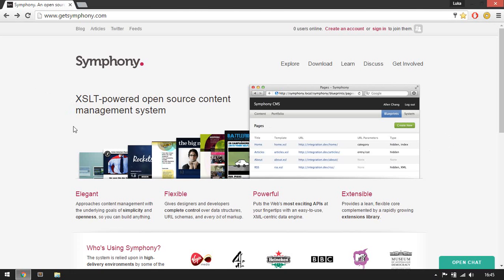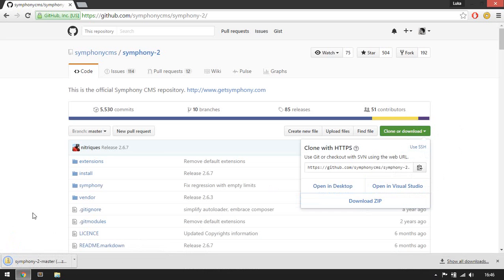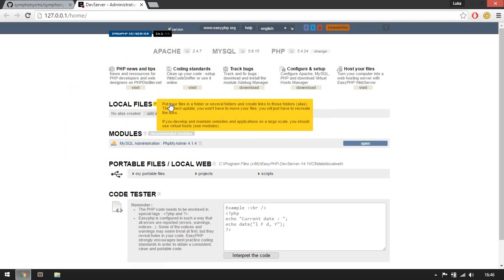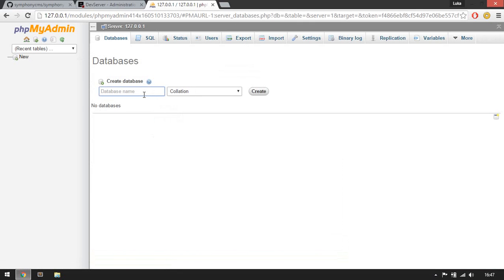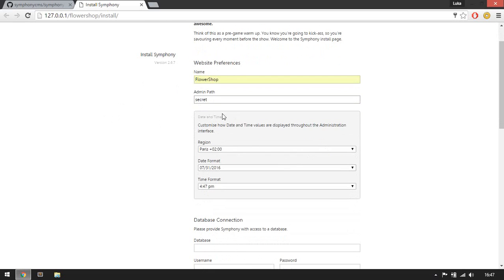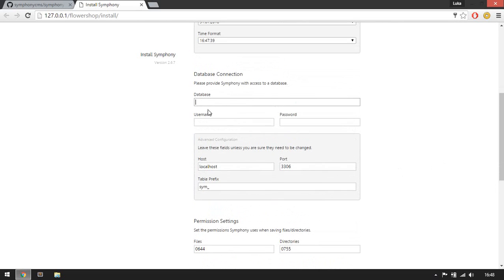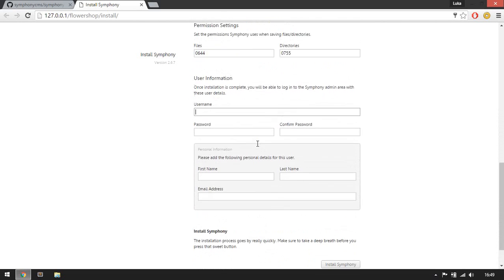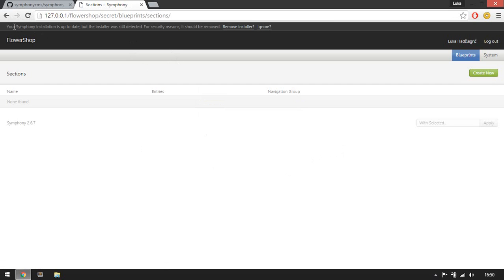Symphony CMS : #2 installation